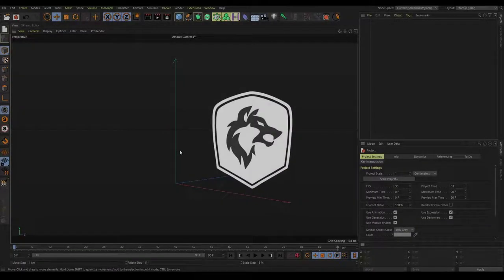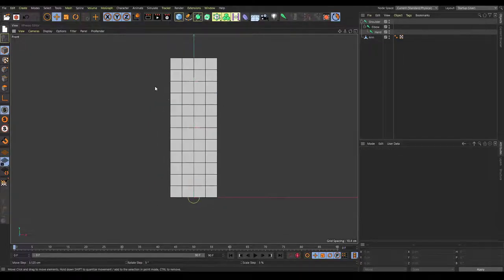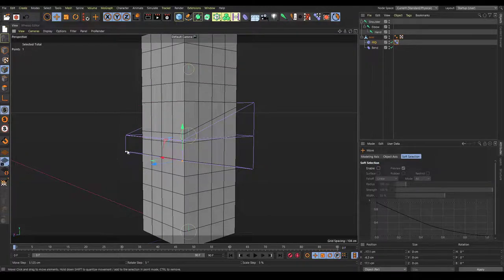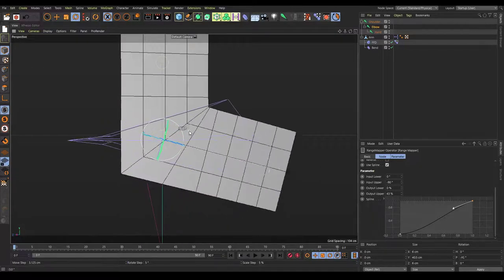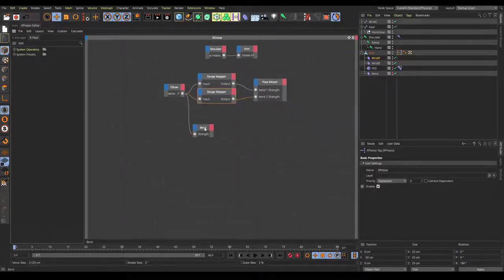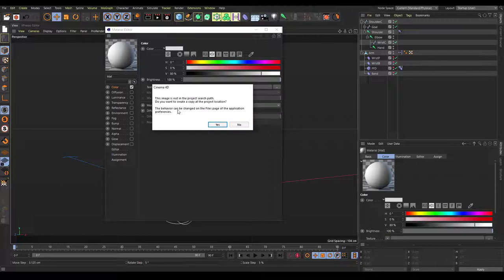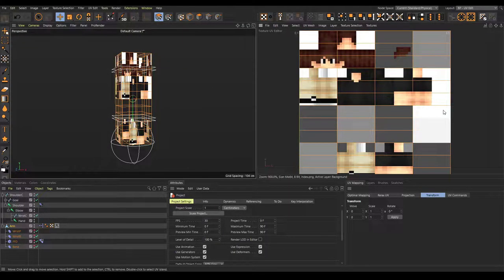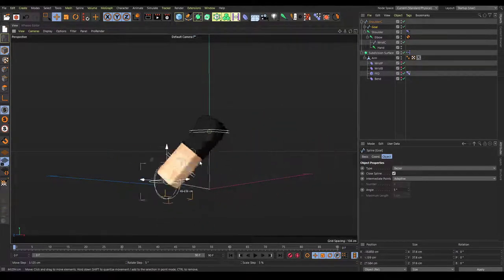Minecraft Rigging Tutorial: Arms {part 3}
Hello!
I highly recommend watching Part 1 & 2 if you haven't watched them already.

Hello Everyone! Sorry I haven't uploaded in like a month, I've been busy with other stuff. Anyway I'm finally continuing my rigging tutorial series! In this video I go over the arms which is a little more complicated than the legs and body because I go over a new bend style that will fix the error when you try to extrude in r18 and above.

-Rig?
»Advanced Feeble Minecraft Rig - 2020 Edition